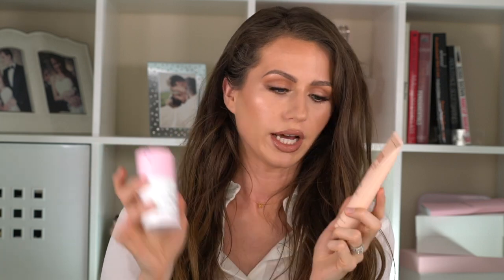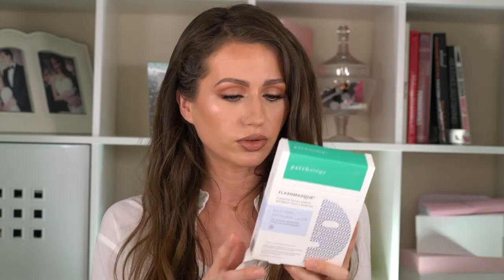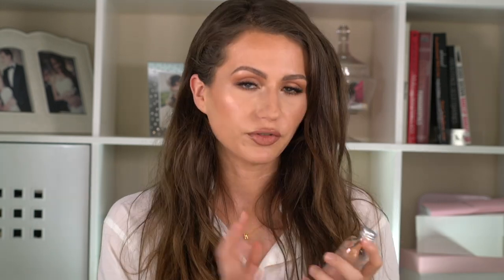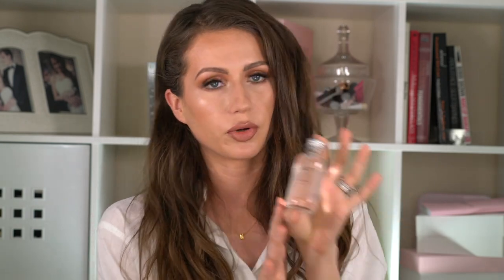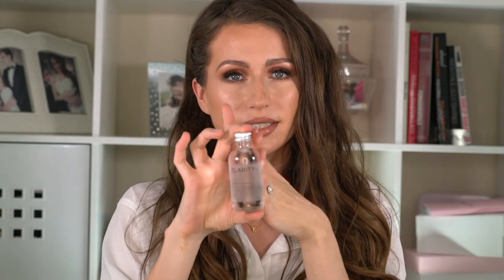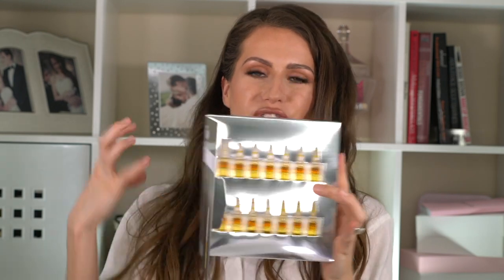How to Prepare Your Skin For Wedding | Wedding Skincare Regimen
In today's video, I'm talking about how to prepare your skin for your wedding or any other big day in your life. I've prepared the ultimate beauty timeline for you and I'm walking you step by step on how to plan and start a wedding beauty regimen. Even if you're not a bride-to-be, this video is full of helpful skincare advice so I hope you will check it out too! Xoxo, Kat

Kiehl’s Powerful-Strength Line-Reducing Concentrate

Caudalie Concentrated Brightening Essence

Pixi Beauty Glow Tonic To-Go

Drunk Elephant  T.L.C. Sukari Babyfacial™

Pixi Beauty Peel and Polish

Patchology  FlashMasque Milk Peel

Colorescience Daily UV Protector SPF 30

Pili Ani Youthful Glow Facial Cream

Babor Lifting Rx Collagen Cream

Estee Lauder Advanced Night Repair Synchronized Recovery Complex II

Drunk Elephant  T.L.C. Framboos™ Glycolic Night Serum

Babor Dual Eye Solution

ClarityRx Easy On The Eyes Smoothing Cream

Drunk Elephant Shaba Complex™ Eye Serum

Clark's Botanicals Retinol Rescue Eye Serum

Elemis Pro-Collagen Marine Cream SPF 30

Biossance Squalane + Probiotic Gel Moisturizer

Belief Aqua Bomb Cream

Dr. Brant Mattifying Hydrator

ClarityRx Fix It 2 Percent Pore Perfecting Solution

D'Alba No-Sebum Balancing Toner

Babor Ampoules

KBeauty Thank you Farmer Back to Relax Soothing Gel Mask

Patchology Lip Service Gloss-to-Balm Treatment

Patchology FlashPatch Rejuvenating Eye Gels

This Works Light Time Open Eyes Cream